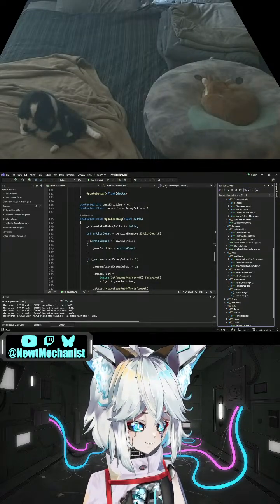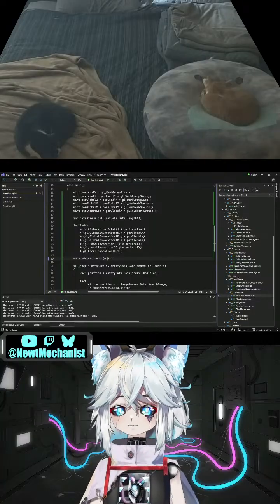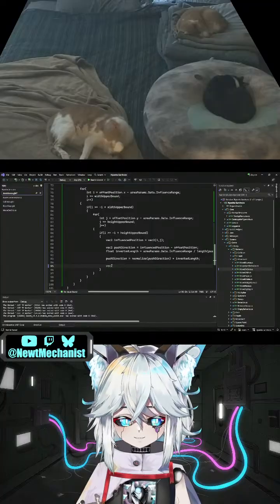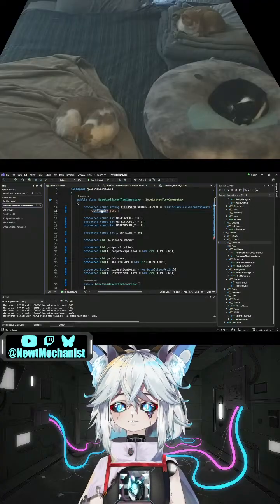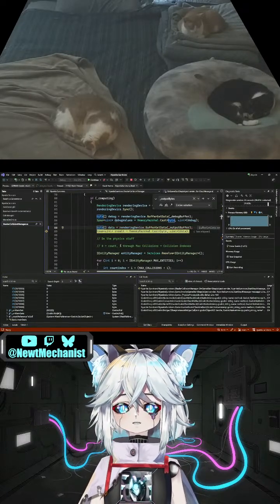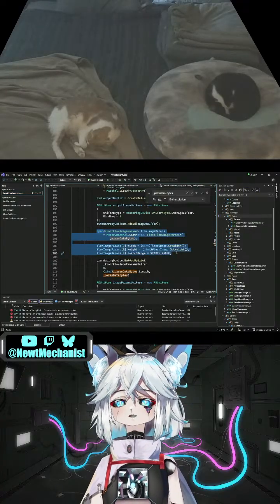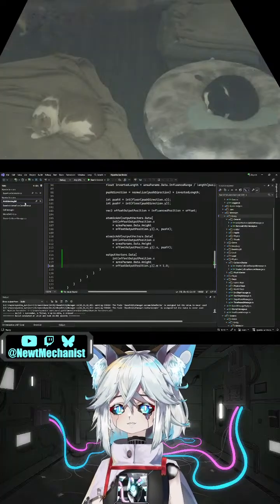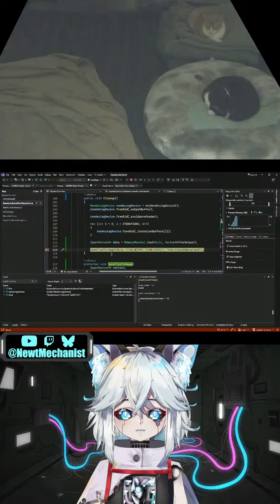Will We Start The Next Part? - Let's Make A Game 177 (Tall Format)